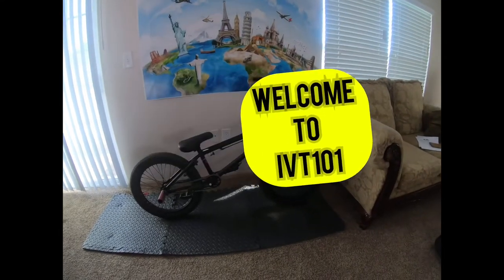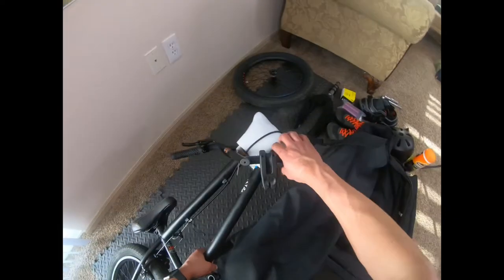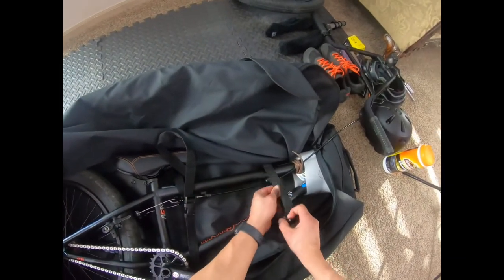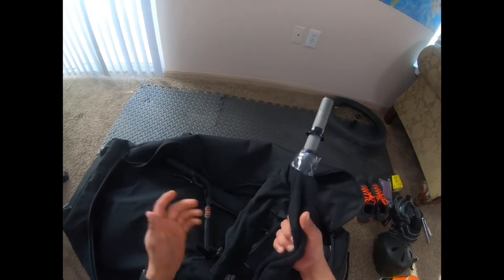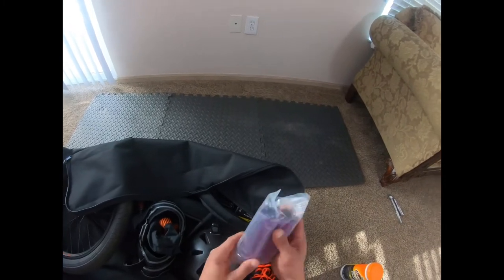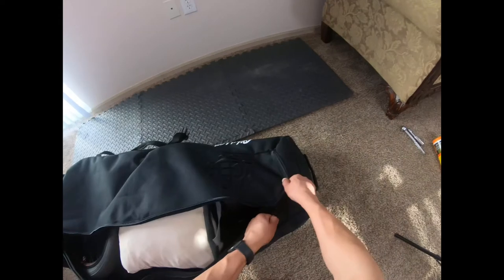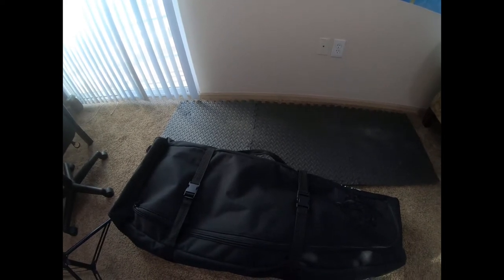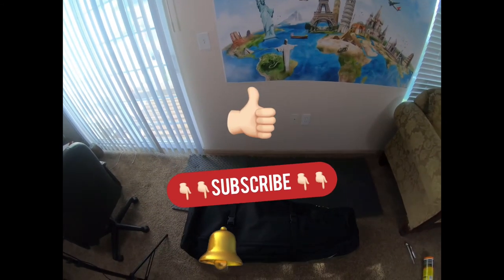FLIYING WITH A BMX MONGOOSE L500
Covid-19 rules to enter to Puerto Rico

Odyssey travel bag complete review

CREDITS

I USED “IMOVIE” TO EDDIT AND SOUNDTRACK “IT’S A TRIP” AUTHOR JOYWAVE BY THE APP.

I USED “VN VIDEO EDITOR” TO ADD EXTRA TEXT AND MOTIONS.

FOR CREATING THE “CREDITS” SECTION I USED “EXTRAS4IMOVIE” APP.

CORDIALLY JOSÉ CRUZ